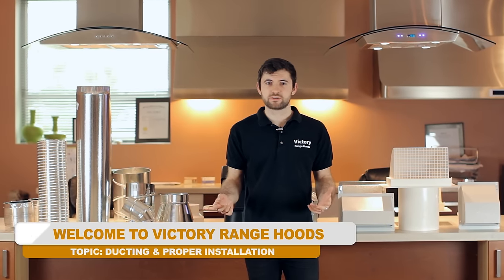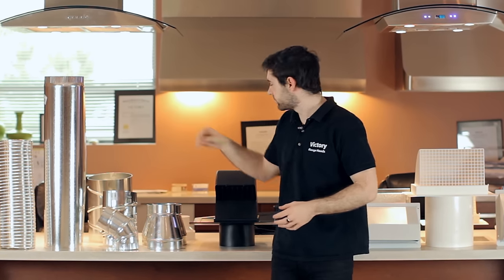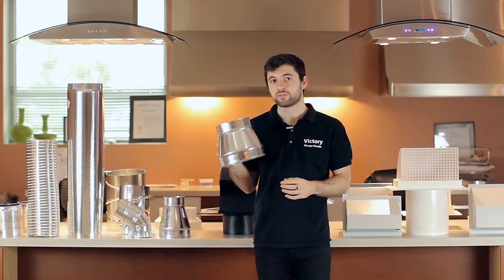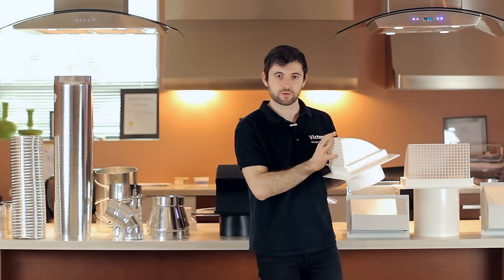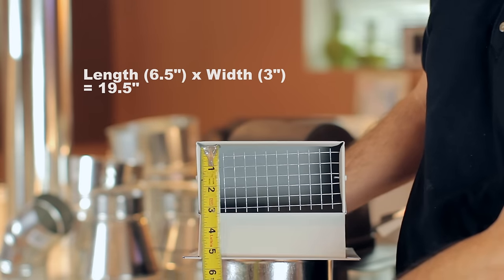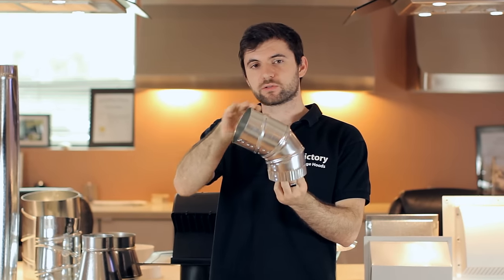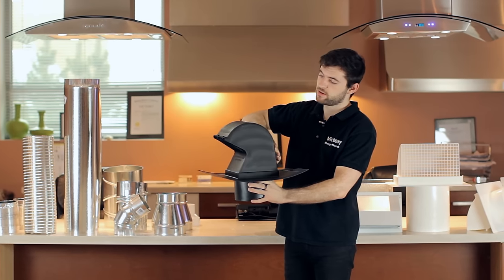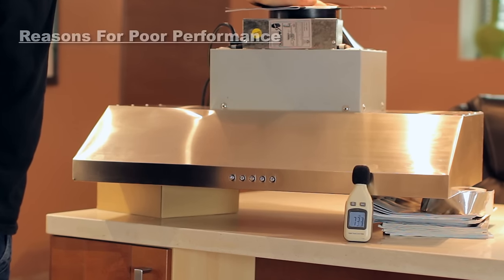Range Hood Duct Installation issues, Troubleshooting and Problem Solving